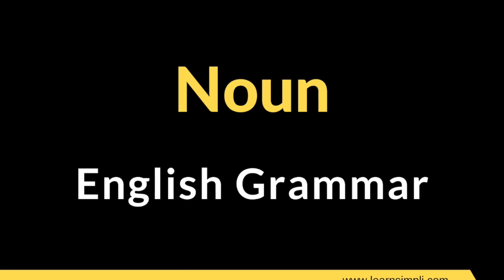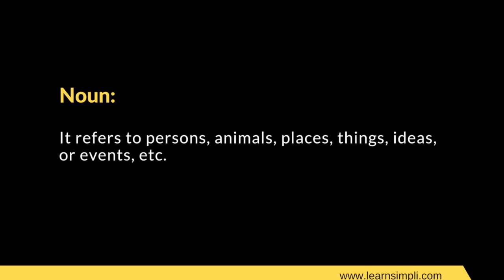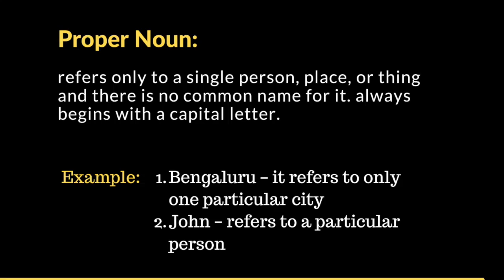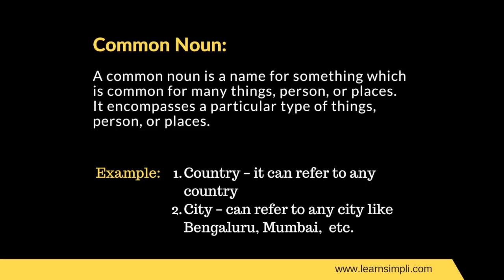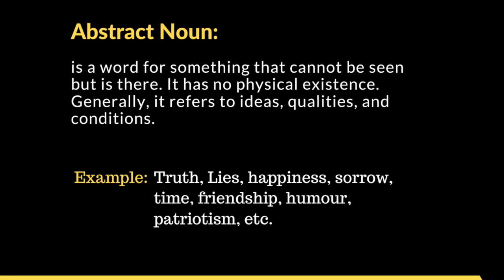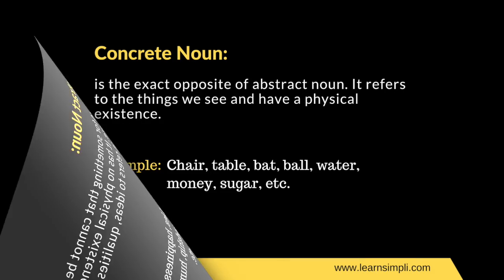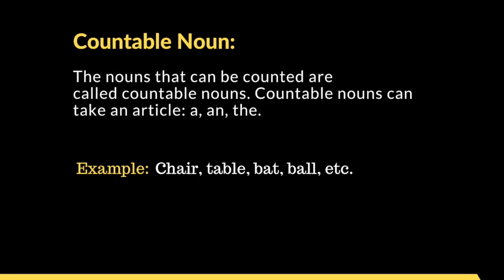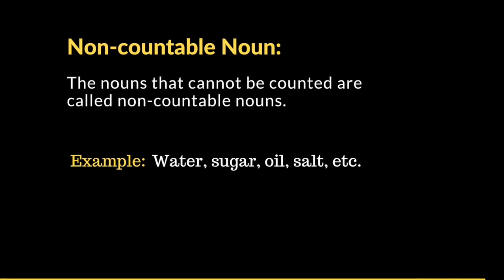Noun English Grammar Free Online Complete course with detailed Explanation and Examples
Noun: It refers to persons, animals, places, things, ideas, or events, etc.

Proper Noun
Common Noun
Abstract Noun
Concrete Noun
Countable Noun
Non-countable Noun
Collective Noun
Compound Noun
Proper Noun: refers only to a single person, place, or thing and there is no common name for it. always begins with a capital letter.

Example:

Bengaluru – it refers to only one particular city
John – refers to a particular person
Common Noun: A common noun is a name for something which is common for many things, person, or places. It encompasses a particular type of things, person, or places.

Example:

Country – it can refer to any country
City – can refer to any city like Bengaluru, Mumbai,  etc.
Abstract Noun: is a word for something that cannot be seen but is there. It has no physical existence. Generally, it refers to ideas, qualities, and conditions.

Example: Truth, Lies, happiness, sorrow, time, friendship, humour, patriotism, etc.

Concrete Noun: is the exact opposite of abstract noun. It refers to the things we see and have a physical existence.

Example: Chair, table, bat, ball, water, money, sugar, etc.

Countable Noun: The nouns that can be counted are called countable nouns. Countable nouns can take an article: a, an, the.

Example: Chair, table, bat, ball, etc.

Non-countable Noun: The nouns that cannot be counted are called non-countable nouns.

Example: Water, sugar, oil, salt, etc.

Collective Noun: A collective noun is a word for a group of things, people, or animals, etc.

Example: family, team, jury, cattle, etc.

Compound Noun: two or three nouns appear together, or even with other parts of speech, and create idiomatic compound nouns. Idiomatic means that those nouns behave as a unit and, to a lesser or greater degree, amount to more than the sum of their parts.

Example: six-pack, five-year-old, and son-in-law, snowball, mailbox, etc.